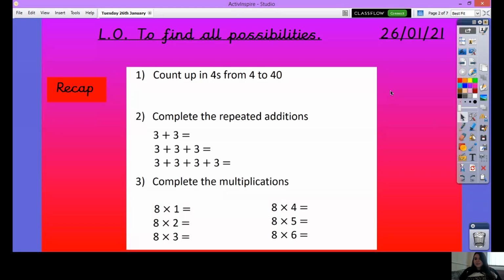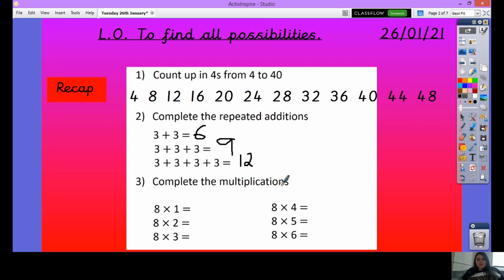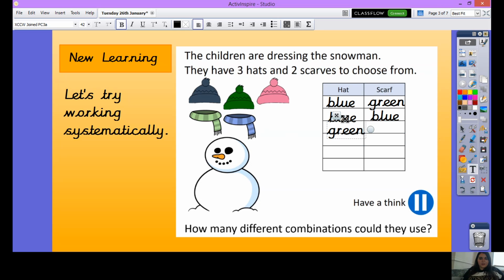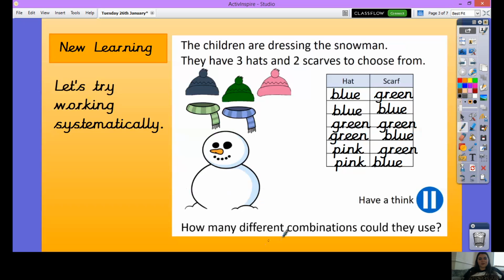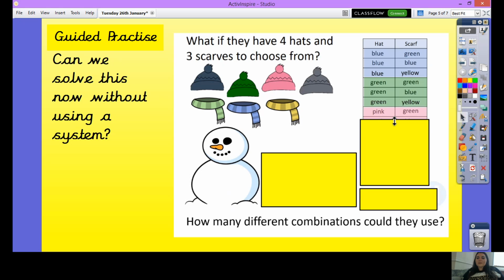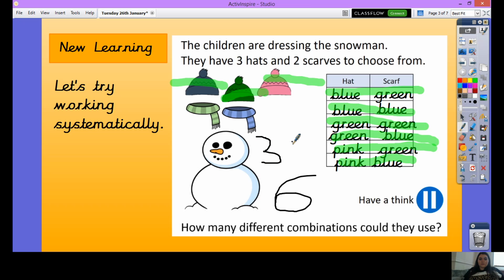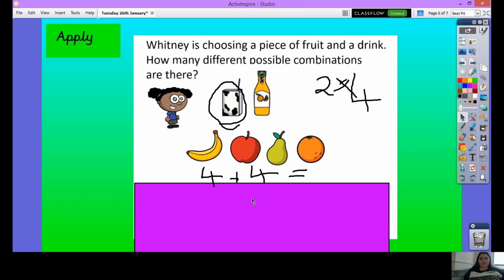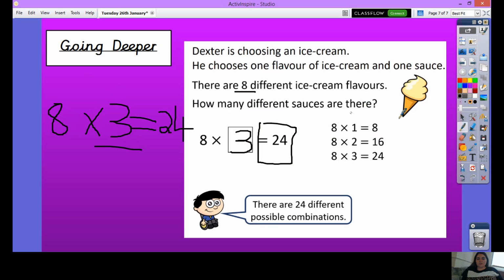Maths Tuesday 26th January 2021